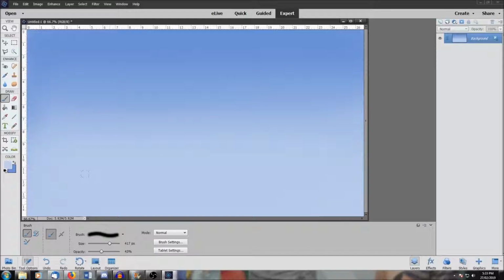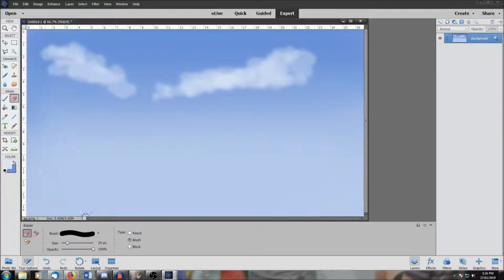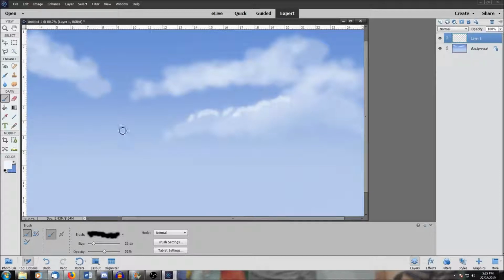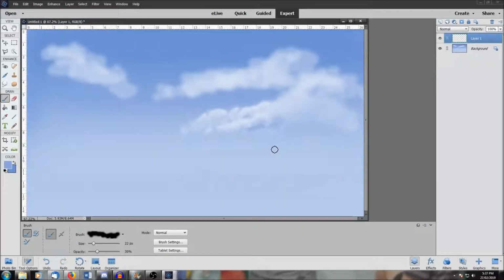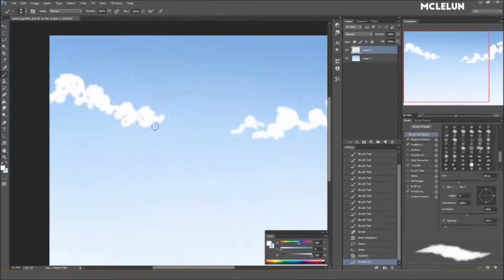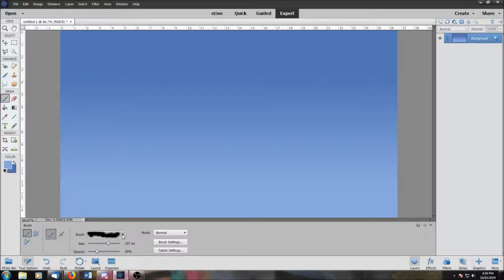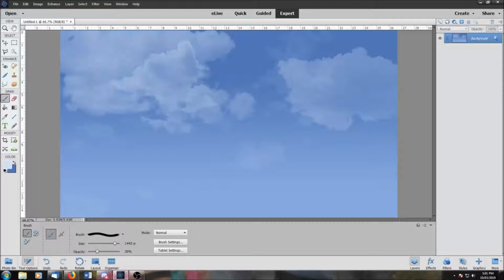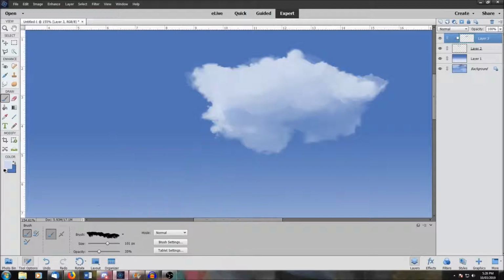Tutorial 1: Sky and Clouds